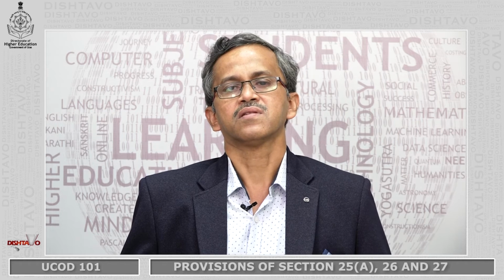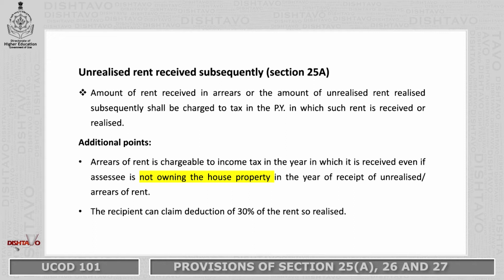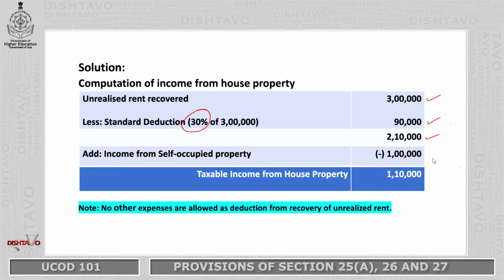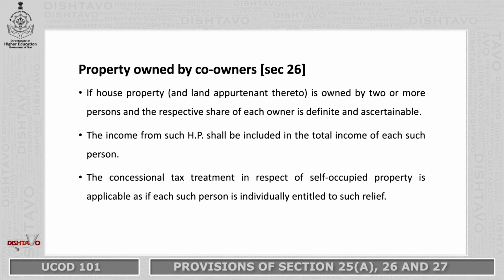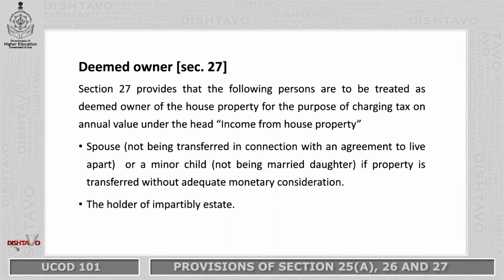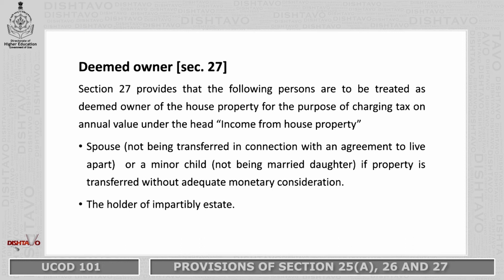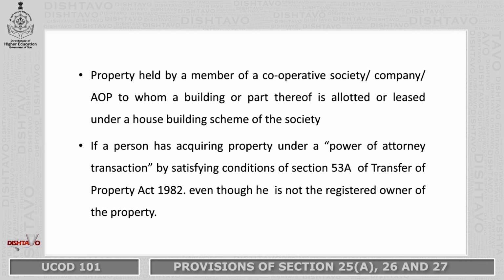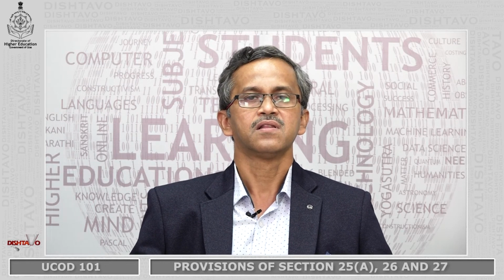7 || COD 101 || Computation of Income from House Property - Provisions of Section 25(A),26 and 27